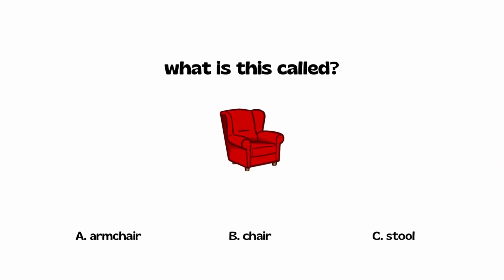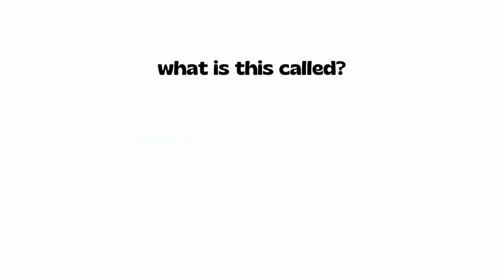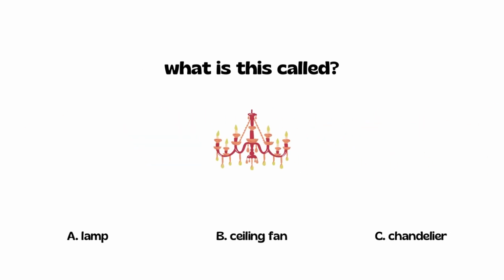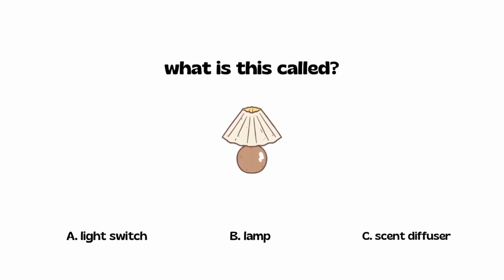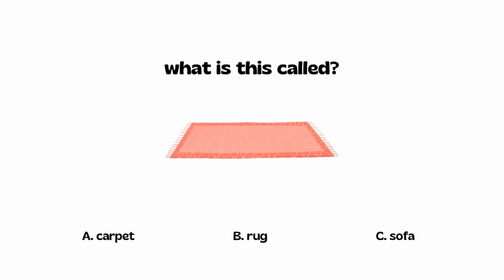Living Room Vocabulary in English | مفردات غرفة المعيشة بالانجليزية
Learn the living room vocabulary in English.
this video is for students, kids and beginners, with images and pronunciation of each word.